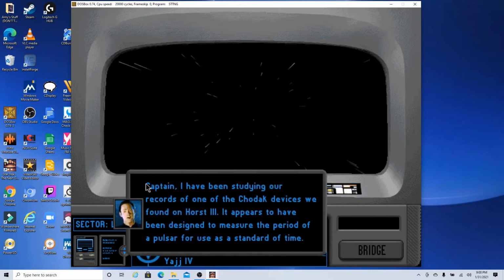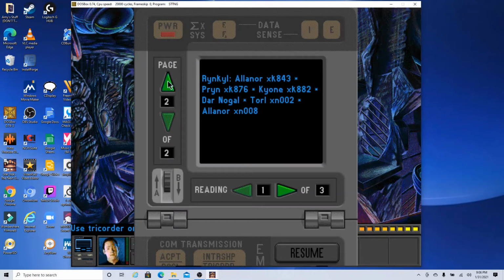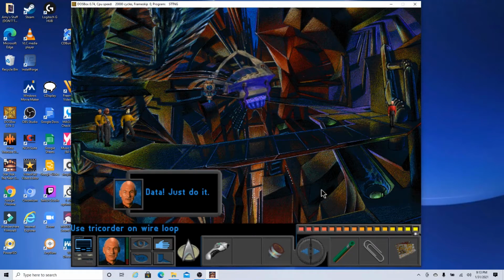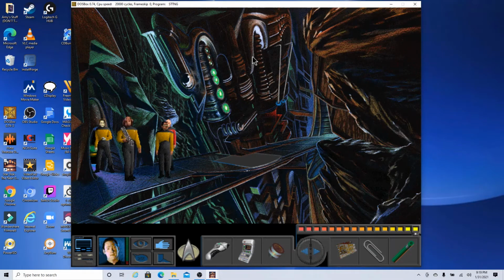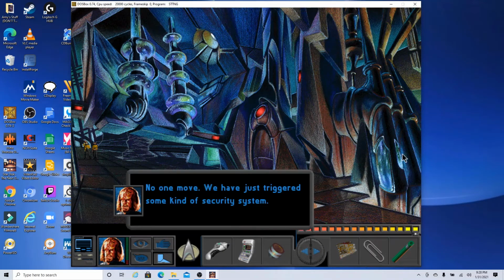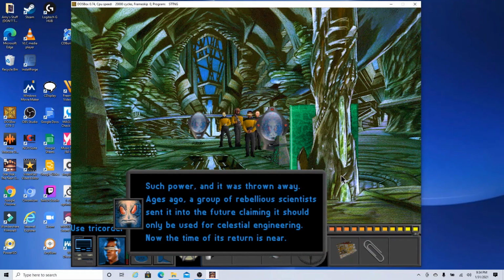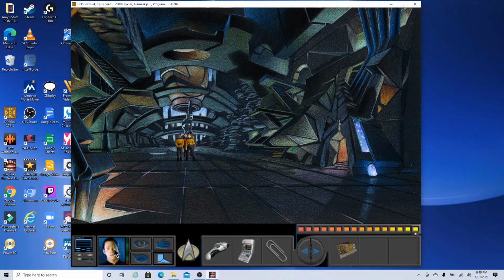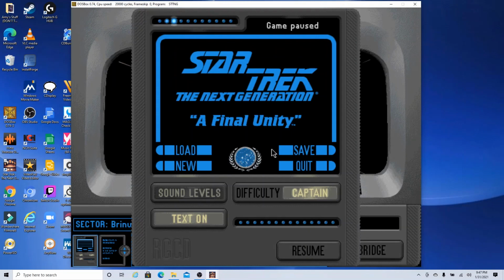Let's Play: Star Trek: The Next Generation: A Final Unity Part 8 (Allanor)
First contact with the Chodak, alien transporters and info on the Unity Device.